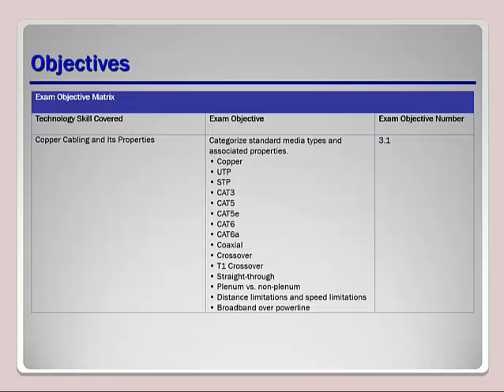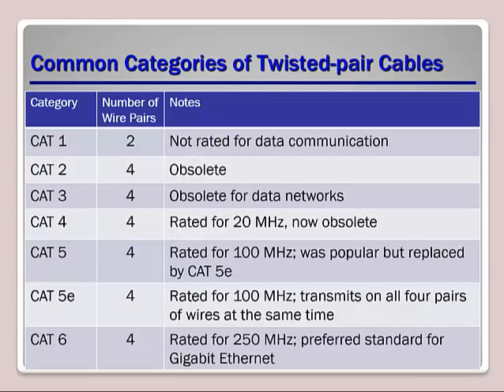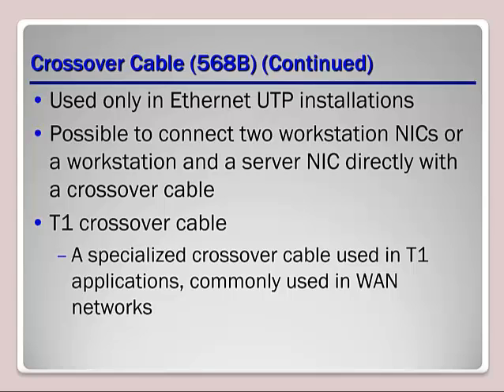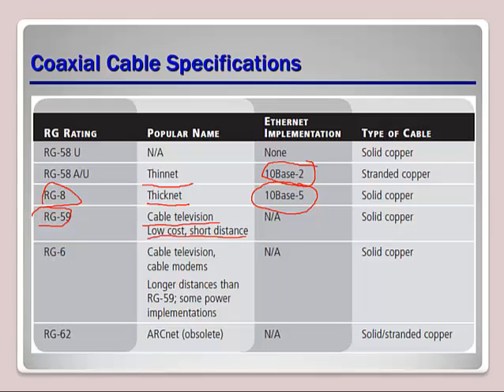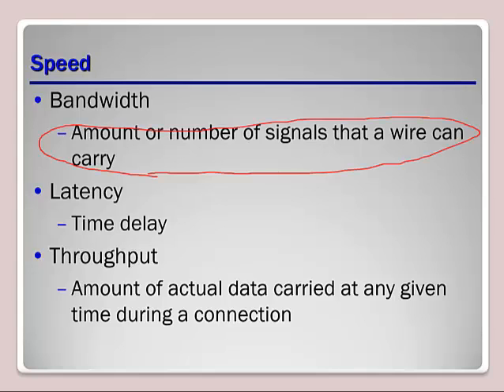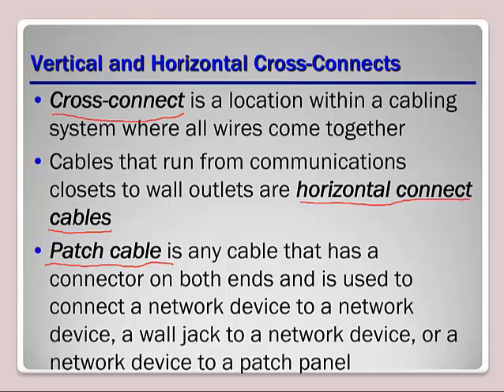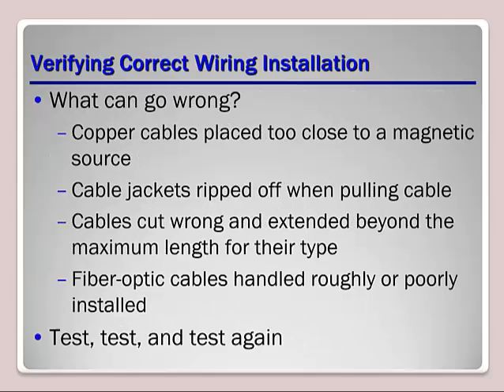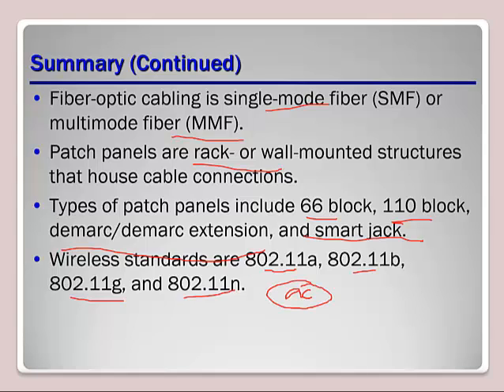CNT2001 chap3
FSCJ CNT 2001 Intro to Networking